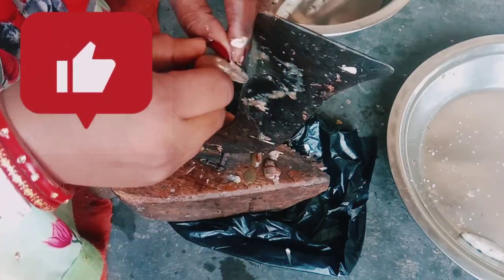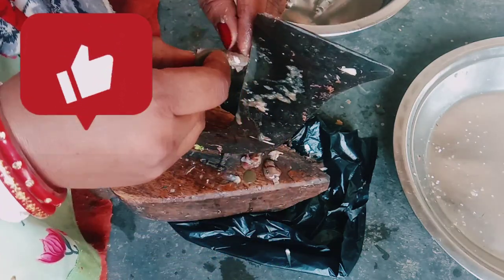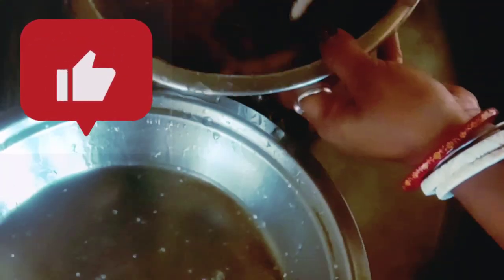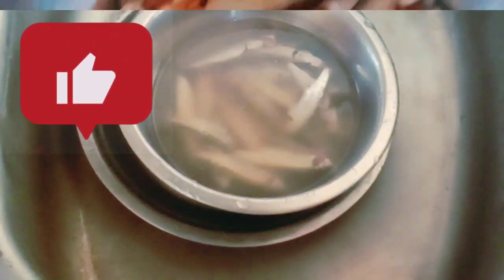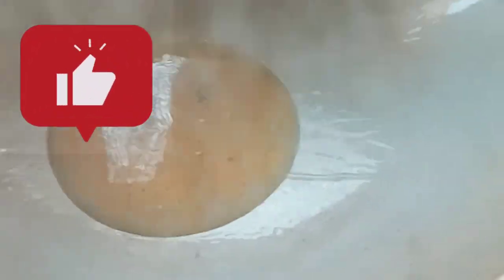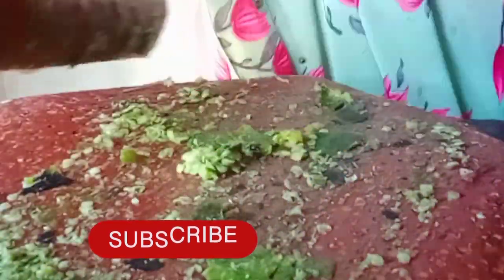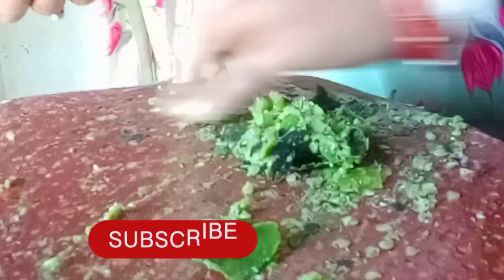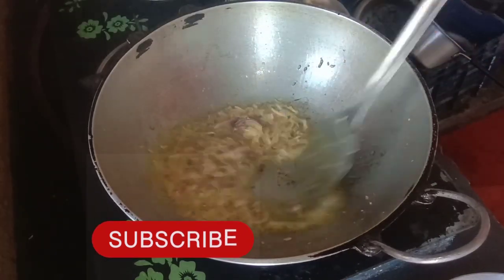बंगोली छोटा माछली ।😱😱👌 new recipe